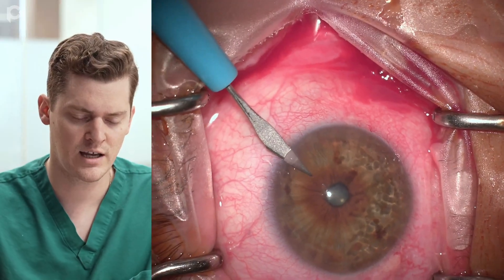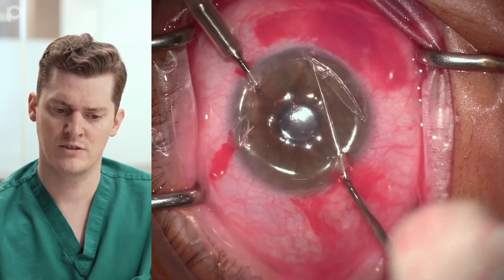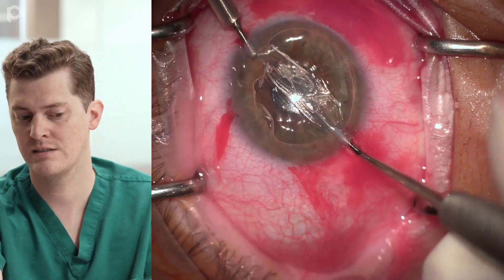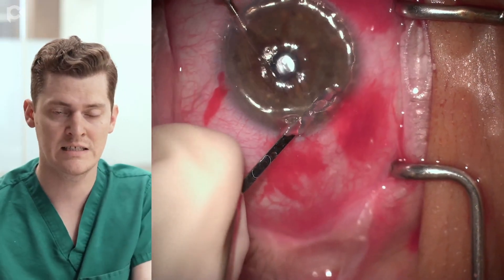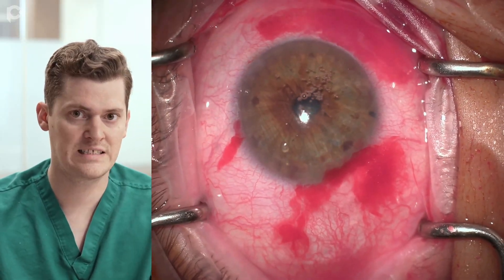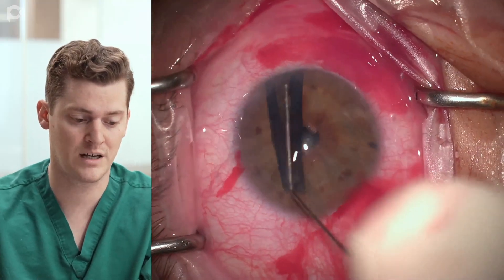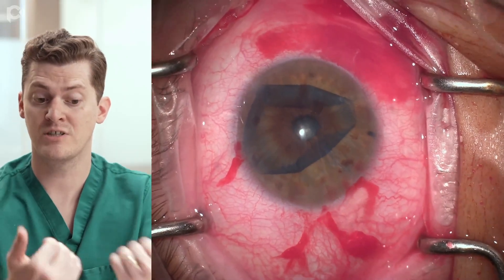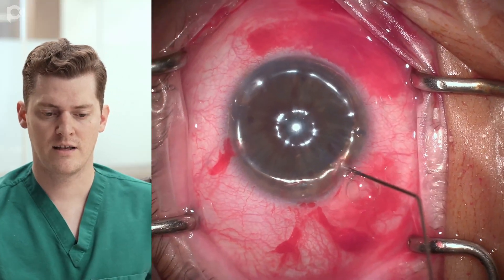DMEK Learning Curve: 40 Cases into Fellowship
Learning DMEK can be tricky. Knowing calculated maneuvers and insightful tips can make the surgery easier and more efficient. Here are some of the DMEK skills our fellow, Philip Dockery, has learned in his first 3 months of operating with Parker Cornea, as he shows you his 40th case.